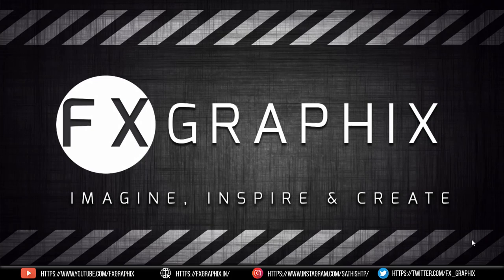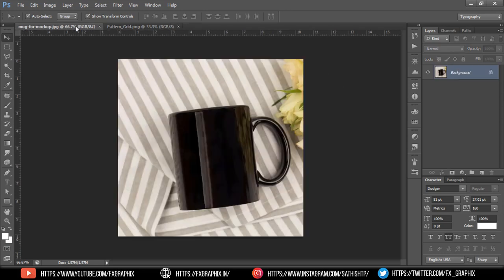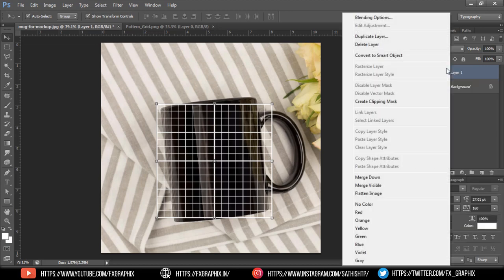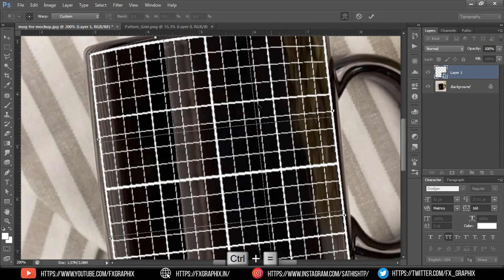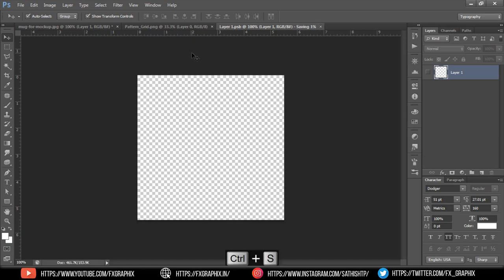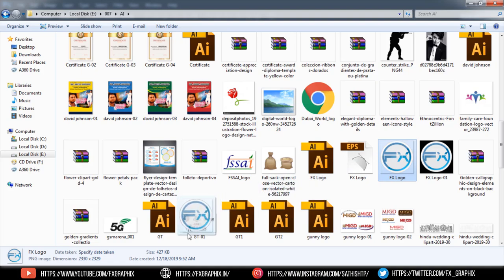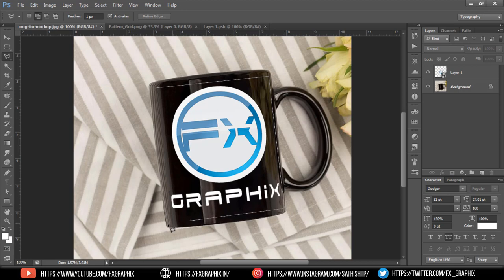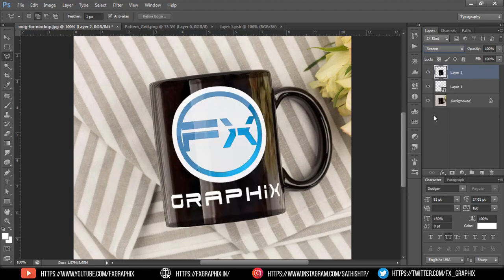Tutorial | Making Mug Mockup in Photoshop | For Beginners.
Here i'm going to show Making Mug Mockup in Photoshop | For Beginners.